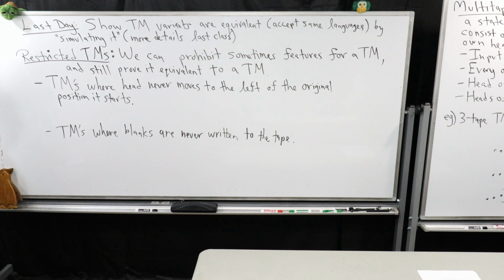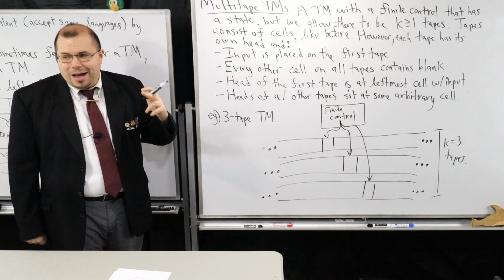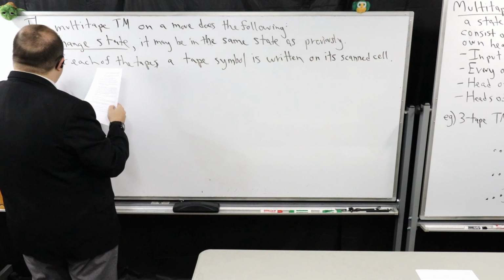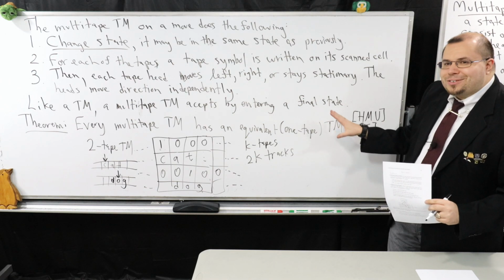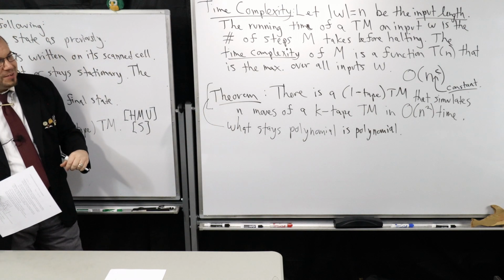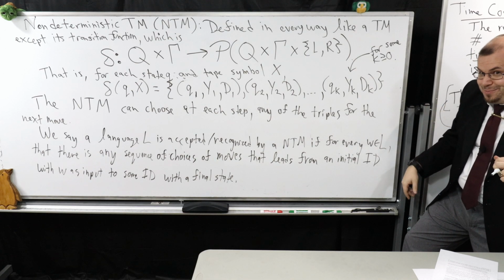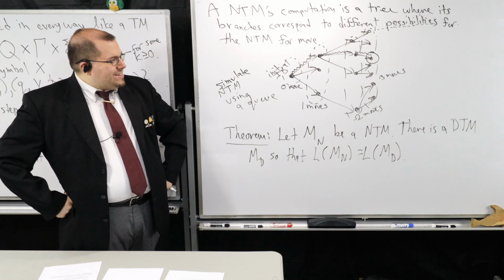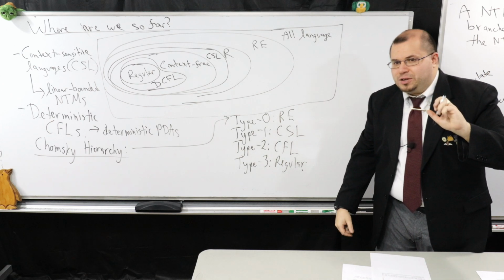F2021 CS 411/811 Lecture 28 (Variants of TMs, Nondeterministic Turing Machine, Chomsky Hierarchy)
In this lecture we finished up the last discussion on Turing Machines and what we can do with many different models, including the nondeterministic TM.  Then I summarized everything today.  Thank you everybody for the time to finish up today's lecture!  Have a wonderful reading week :)!

Time Stamps
0:00 Opening
2:06 Restricted Turing Machines
8:47 Multitape Turing Machine
27:35 Time Complexity (of TM), time complexity result for Multitape TM from TM
34:59 Nondeterministic Turing Machines
46:35 Equivalence of Deterministic TMs and Nondeterministic TMs
54:14 Where are we so far?  Chomsky Hierarchy.